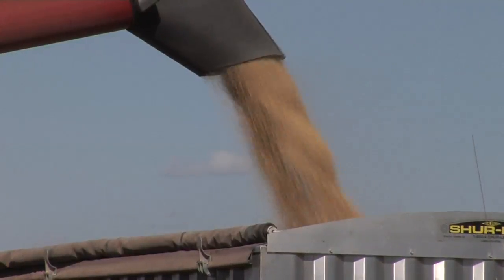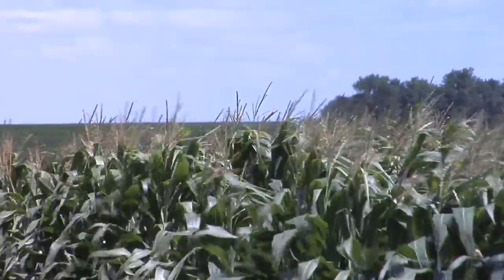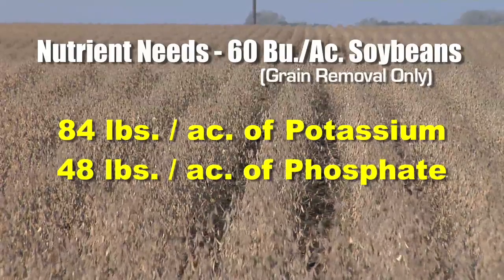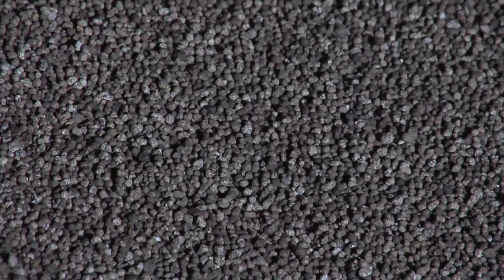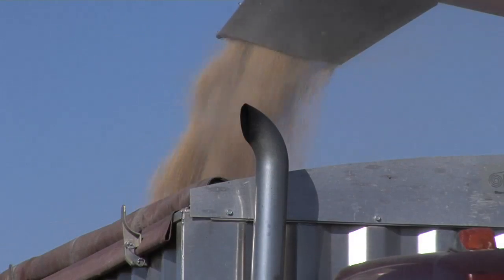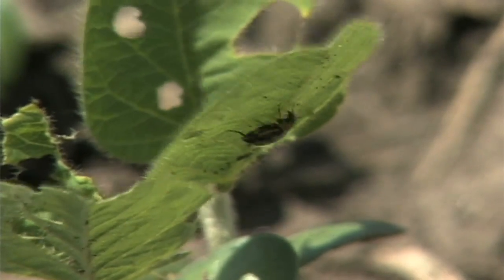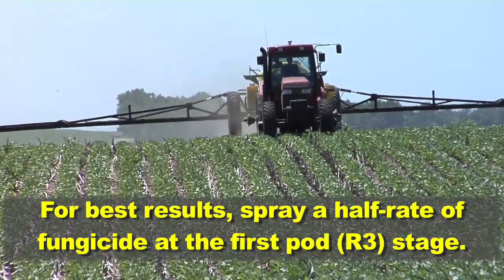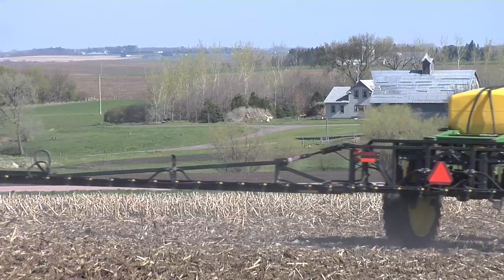Why Soybean Yields Stink (From Ag PhD #574 4/5/09)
Brian & Darren give it to you straight about why some farmers can't seem to get more out of their soybeans.